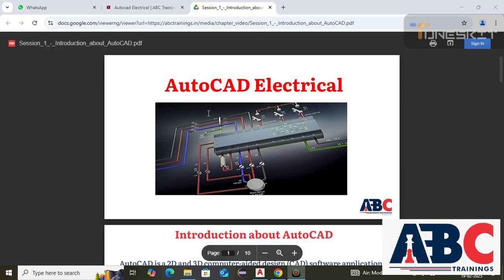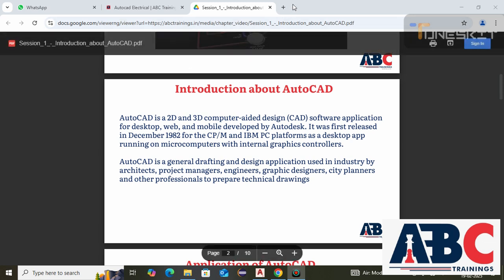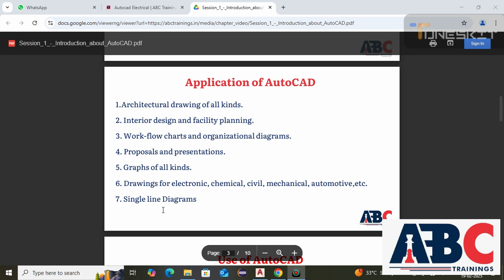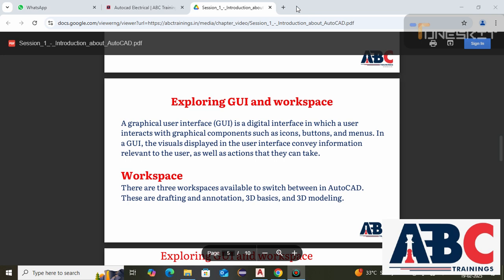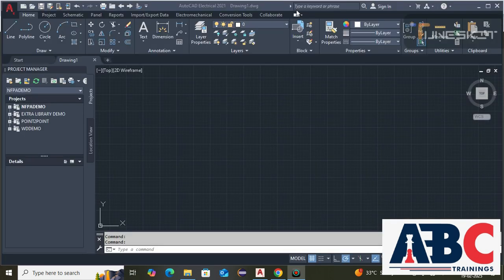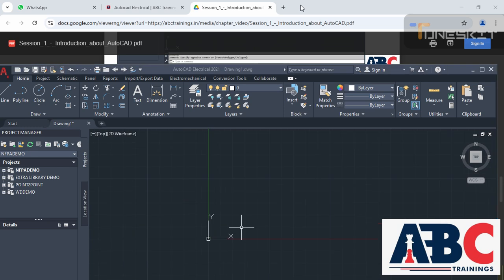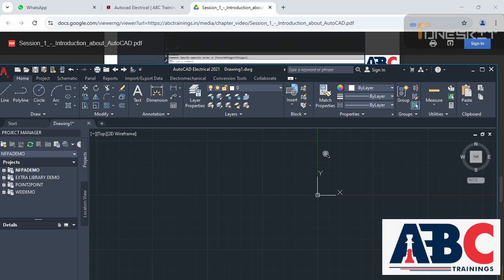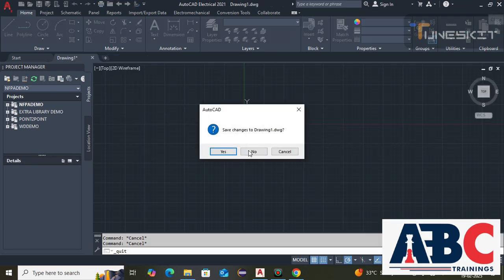CONCEPTS IN ELECTRICAL AUTOCAD - EPISODE 1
Welcome to [Your Channel Name]! In this video, we’ll dive into the world of AutoCAD Electrical, a specialized software designed for electrical control designers. Whether you’re a student, professional, or someone looking to enhance your skills, this video covers everything you need to know.

📌 What is AutoCAD Electrical?
AutoCAD Electrical is a powerful software developed by Autodesk specifically for electrical design. It helps engineers and designers create electrical control systems, including schematics, panel layouts, wiring diagrams, and more, with accuracy and efficiency.

Electrical Engineers

Automation Engineers

Students pursuing Electrical Engineering

Anyone interested in electrical design and automation

🚀 Career Opportunities with AutoCAD Electrical:
Mastering AutoCAD Electrical opens doors to exciting career paths, such as:
Electrical Design Engineer

Control Systems Engineer

Automation Engineer

Project Engineer in Electrical Design

CAD Technician